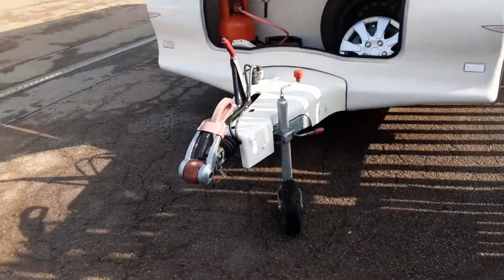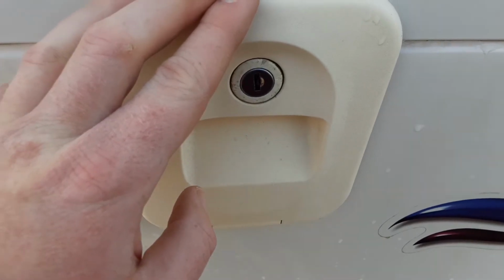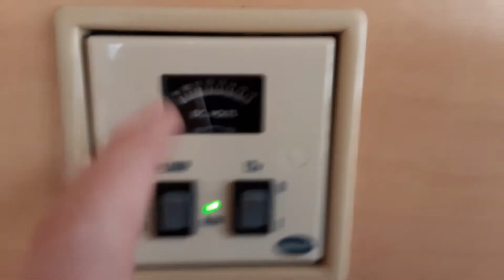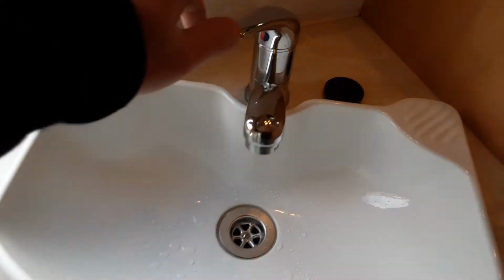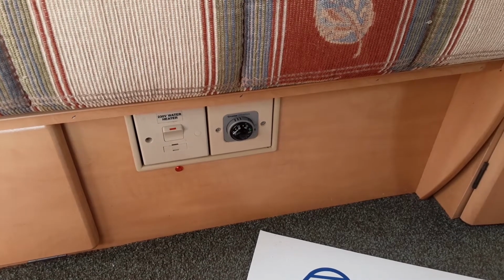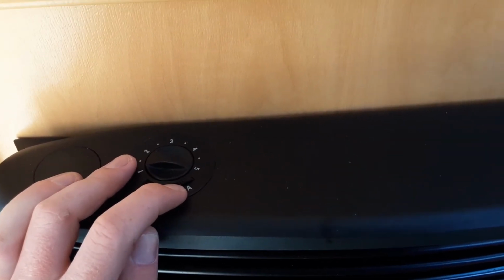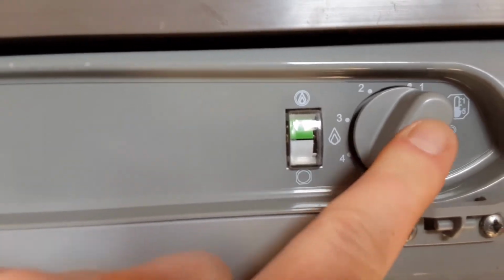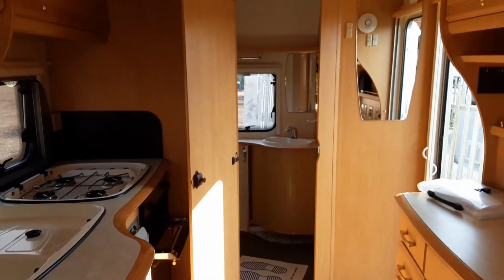2003 Bailey Pageant Monarch